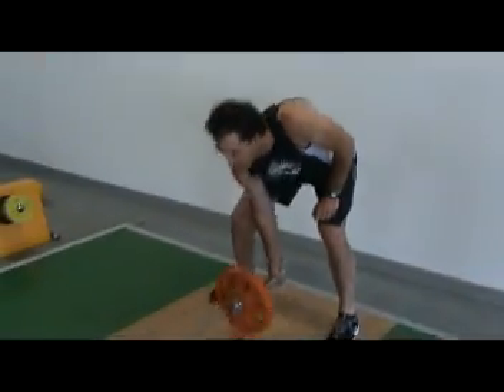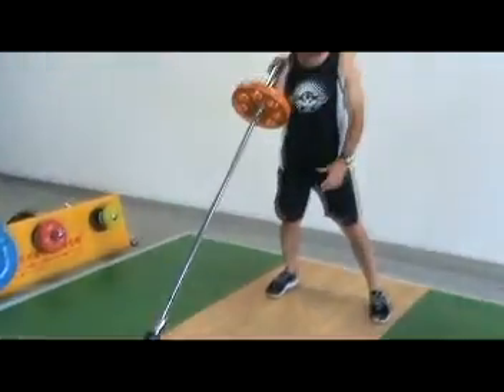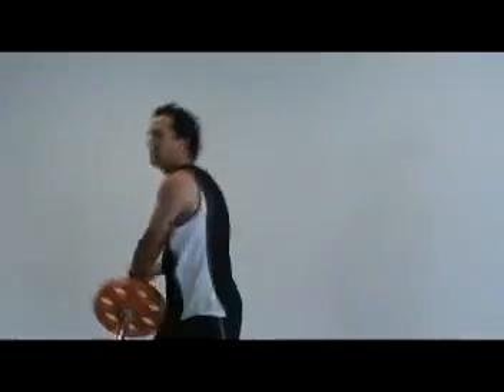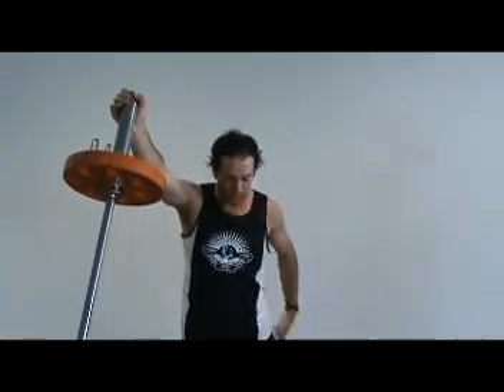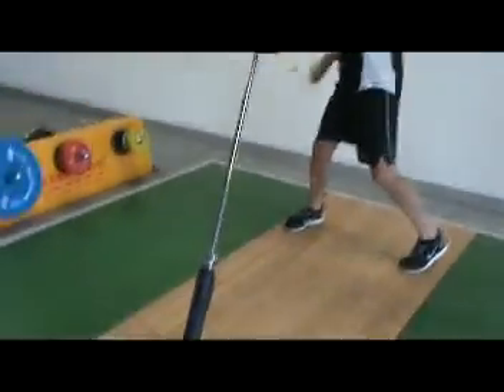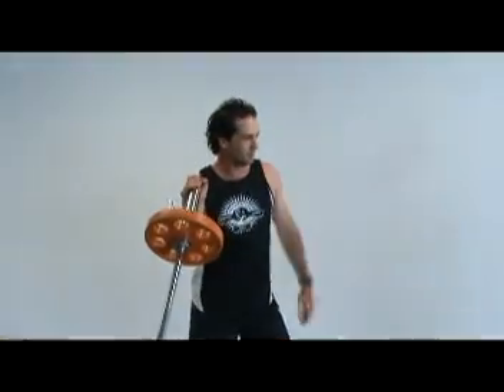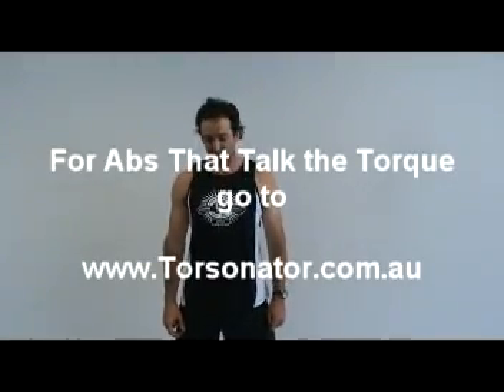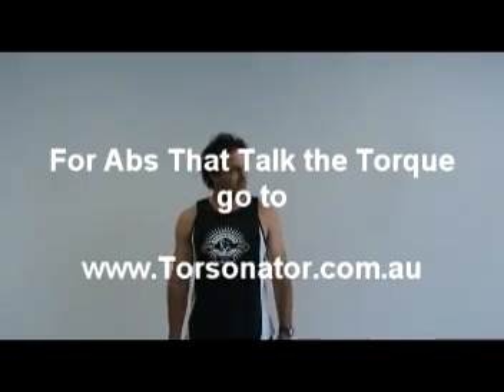Torsonator For Building Ultimate Abs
The Torsonator by Iron Edge is ideal for developing stronger, leaner and meaner Abs. If you want stronger abs, then this is the exercise tool for you.